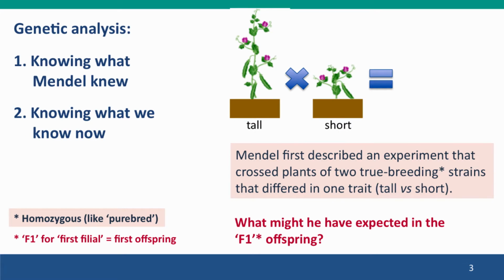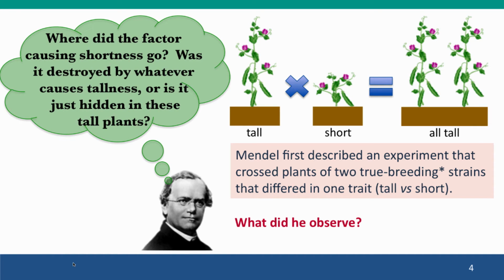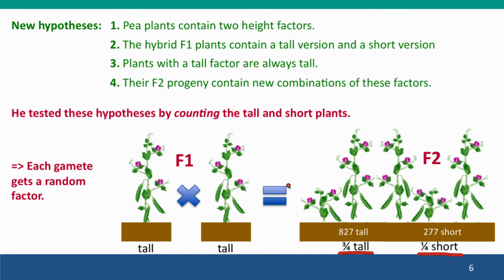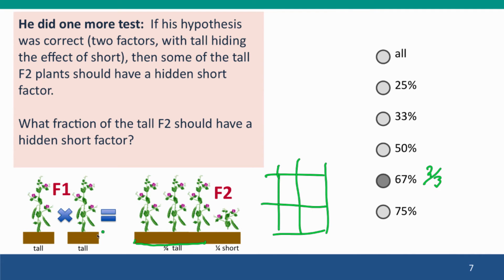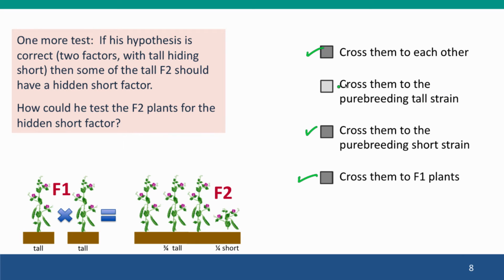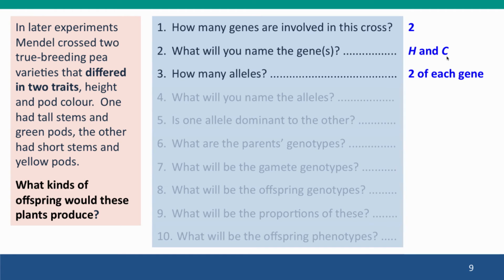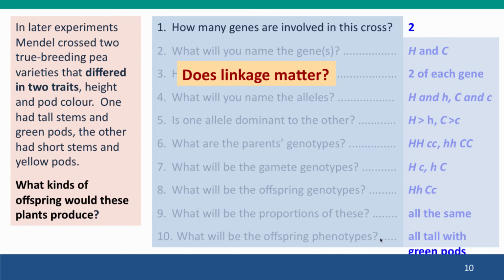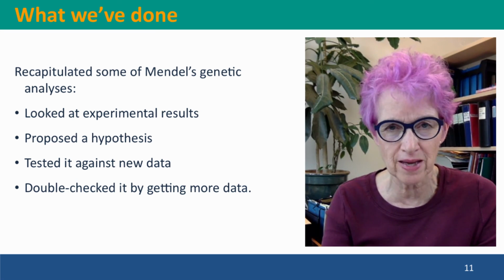8E - Mendel's genetic analysis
8E_full This is Lecture 8E of the free online course Useful Genetics Part 2.  All of the lectures are on YouTube in the Useful Genetics library.